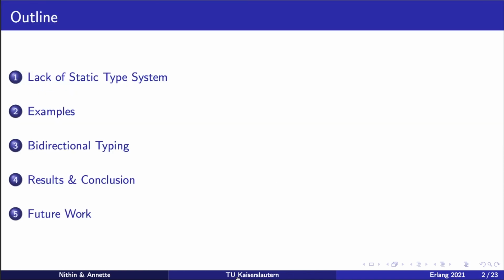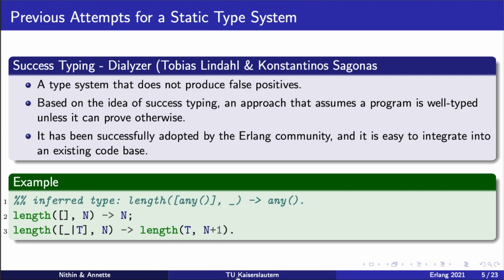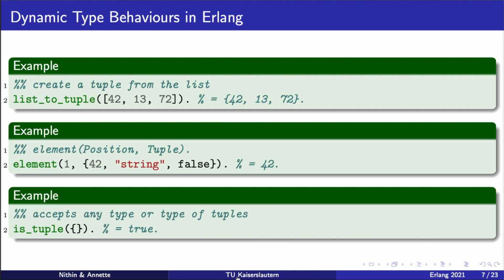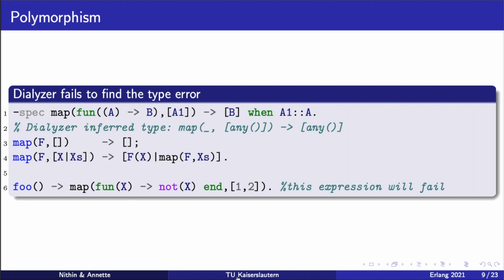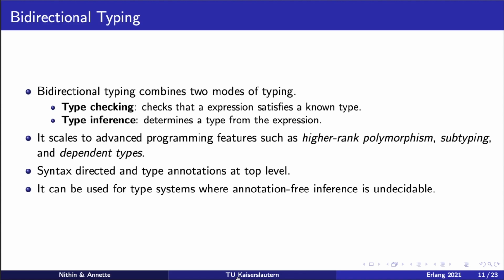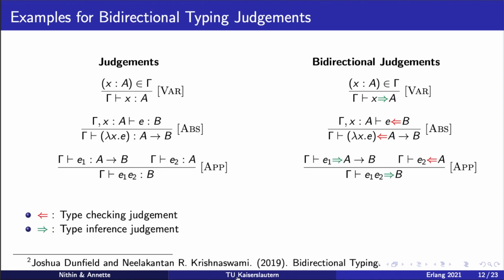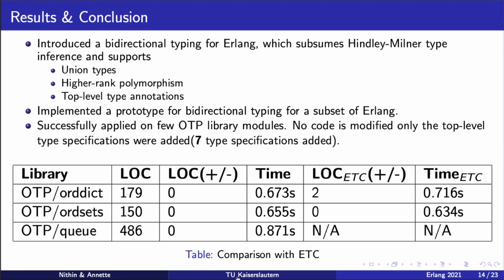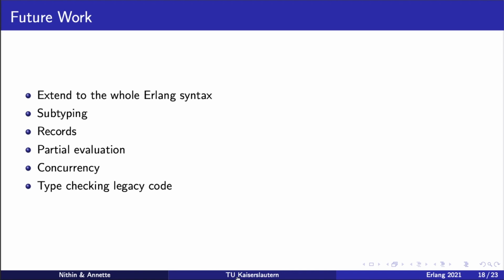Erlang 2021 - Bidirectional Typing for Erlang